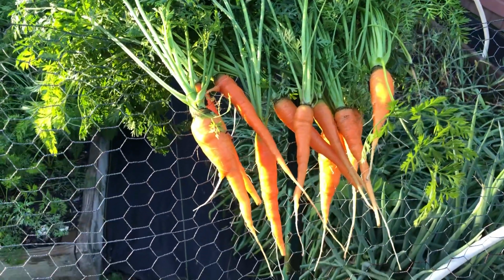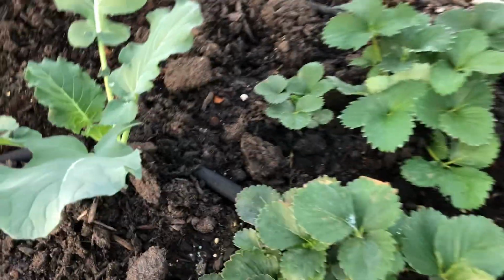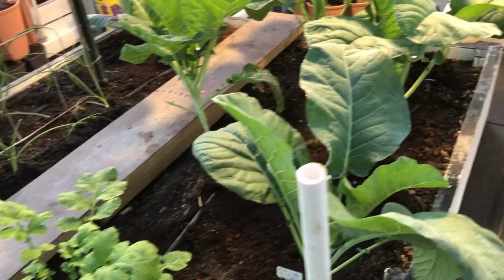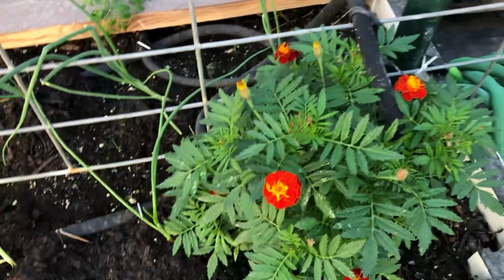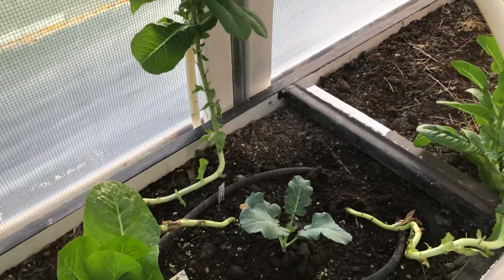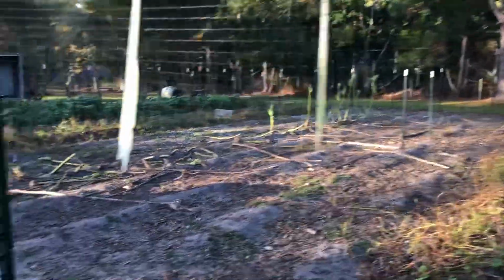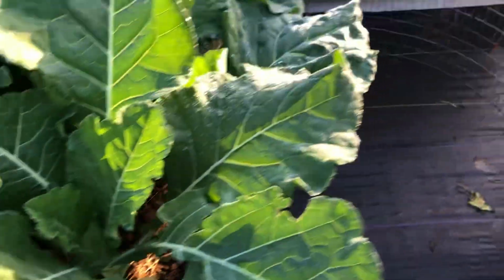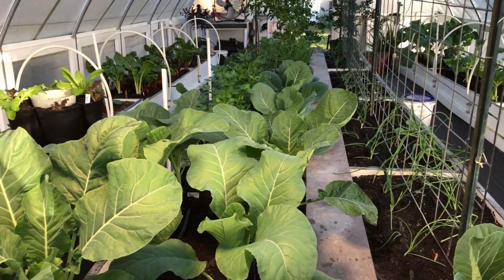CAN YOU GET A EARLY HARVEST IF YOU PLANT YOUR FALL SEEDS EARLY?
I always plant in the fall season seeds earlier than they say. Most of the time I have good success but with some struggles this year. Temperature is everything.